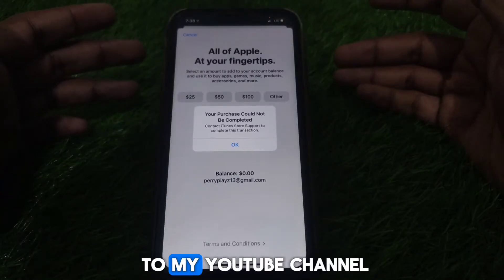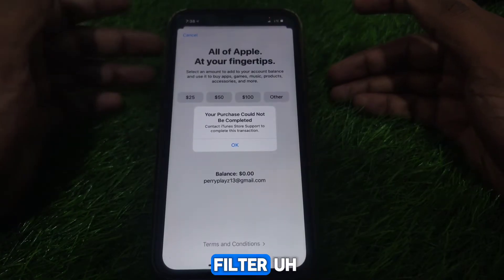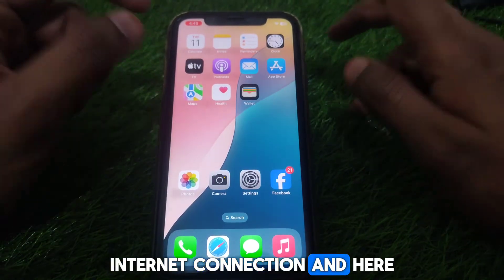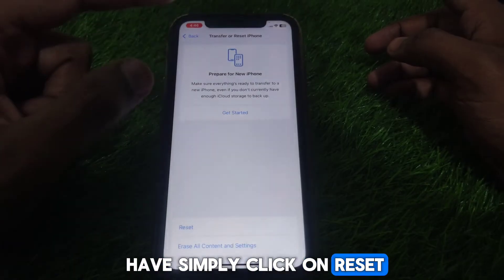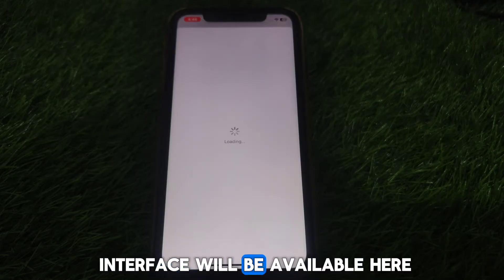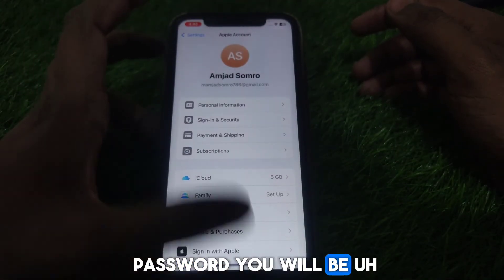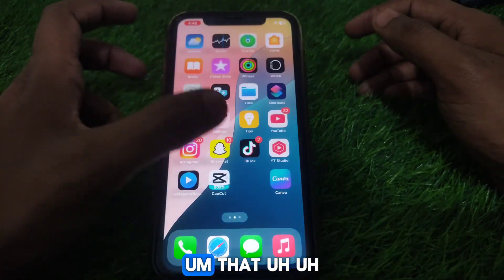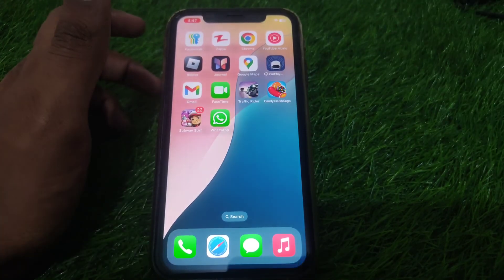🚨 Fix "Your Purchase Could Not Be Completed, Contact iTunes Store" – Quick & Easy Solution!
Are you seeing the error message **"Your Purchase Could Not Be Completed, Contact iTunes Store Support"** when trying to buy apps, subscriptions, or in-app purchases? 😱 Don't worry! In this video, we'll show you the **reasons behind this issue** and the **best solutions to fix it** quickly! 💡

🔹 **Topics Covered:**
✔ Why your purchase couldn't be completed
✔ How to check and update your payment method
✔ Fixing billing issues and restrictions
✔ Contacting Apple Support for unresolved issues
✔ Preventing future purchase errors

1. How to fix your purchase could not be completed iTunes
2. Your purchase could not be completed contact iTunes Store fix
3. Why is my purchase not going through on iPhone
4. iTunes payment error solution
5. App Store purchase keeps failing
6. Fix payment issue on iPhone
7. How to update Apple ID payment method
8. Remove payment method from iTunes
9. Unable to complete purchase on iPhone
10. Apple Store payment declined fix
11. iTunes keeps asking to verify payment
12. How to fix Apple ID billing issue
13. Apple Pay transaction failed
14. Contact iTunes Store for purchase issue
15. How to remove card from Apple ID
16. iPhone purchase not working
17. Apple payment method declined solution
18. Why is my App Store payment not going through
19. Fix iTunes Store cannot process purchases
20. How to contact Apple Support for purchase issues